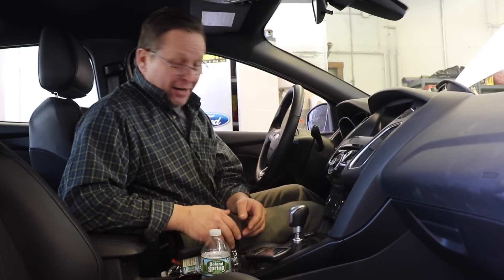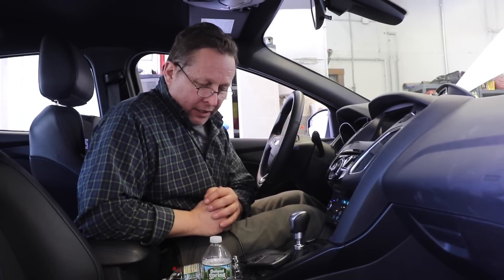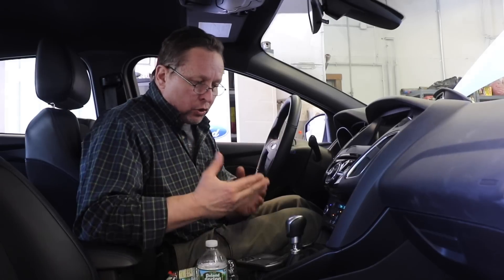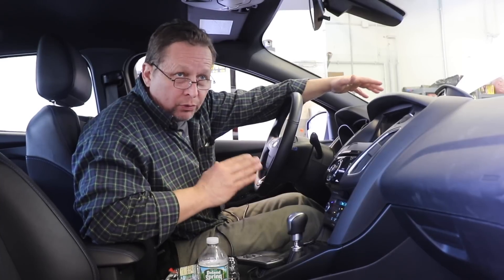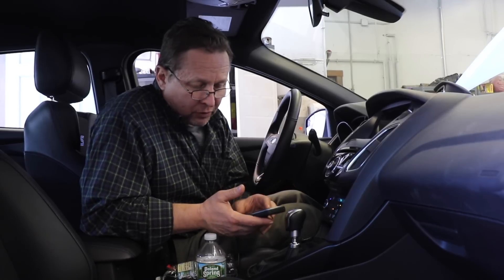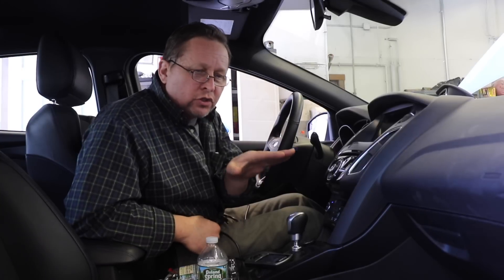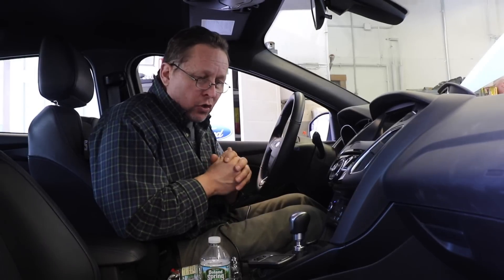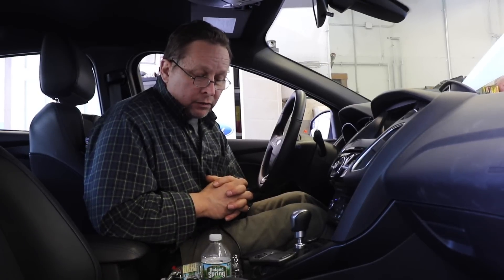Ford Focus RS Mountune Install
Tim O'Neil goes through the process of installing a custom Mountune tune on his Ford Focus RS street car, to test and dial in the tune for use on Ford Focus RS rally cars.